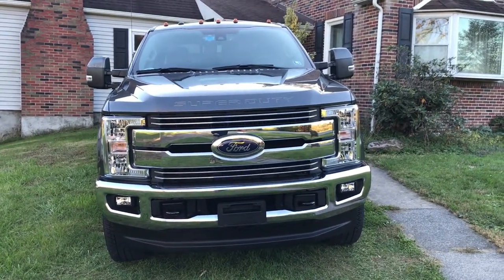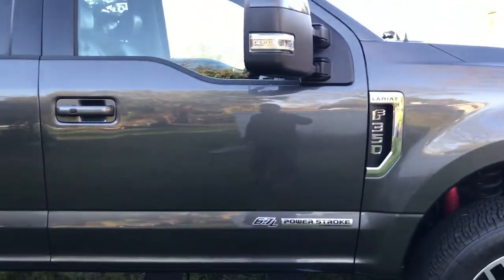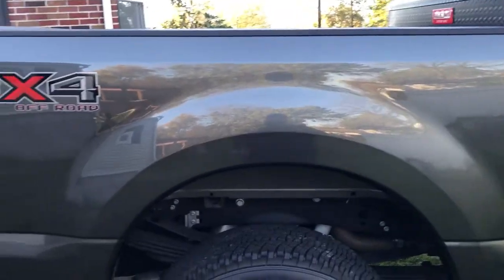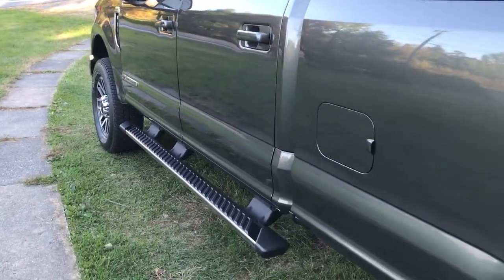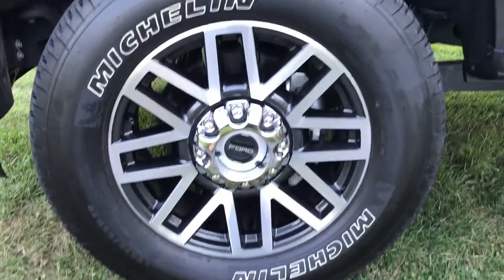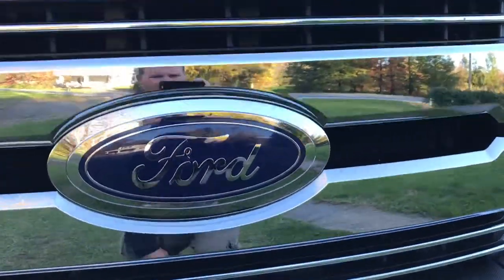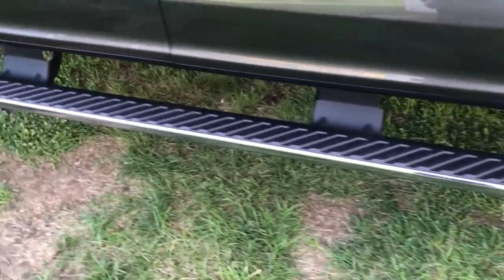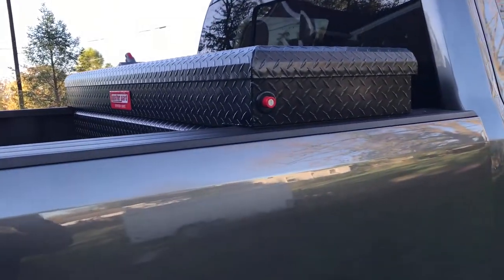F11 TopCoat first Coat